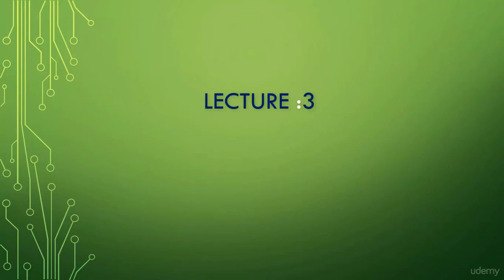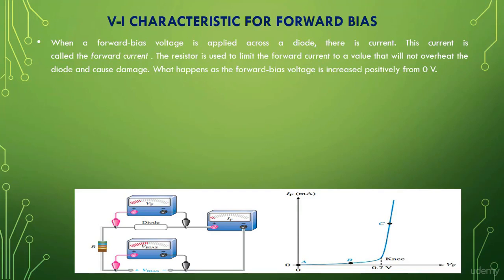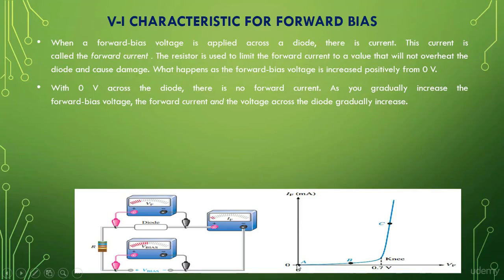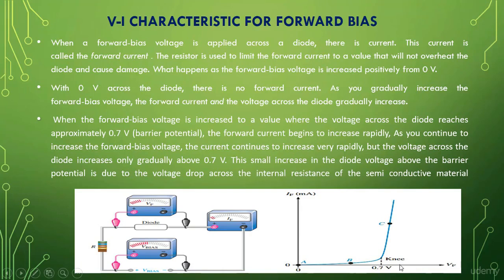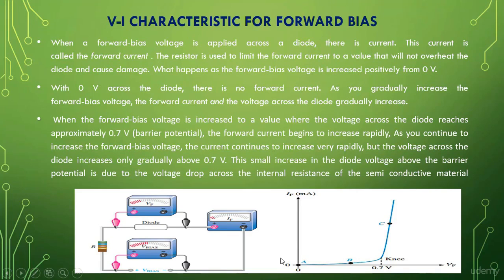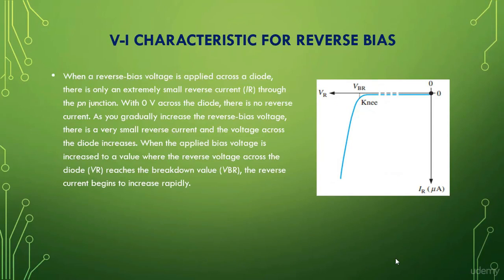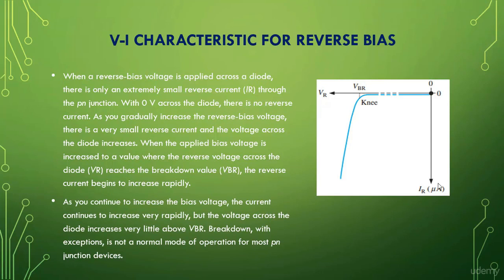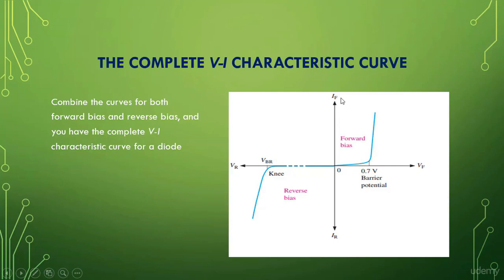3- Explanation of Voltage Current Chanracteristics of Diode | DC AC Analysis of Diode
Free Engineering and Technical tutorials & courses with free certifications.